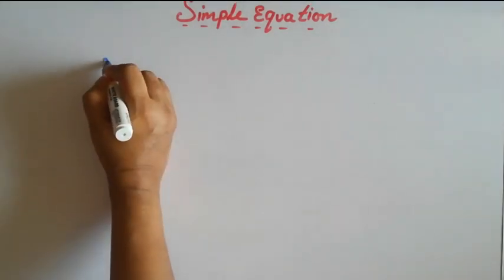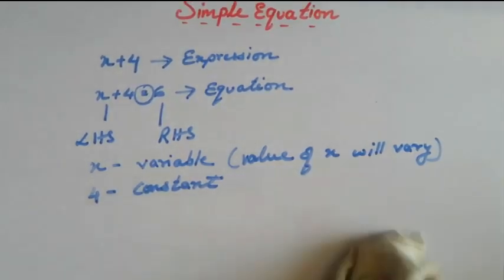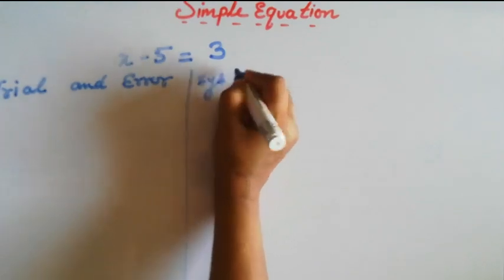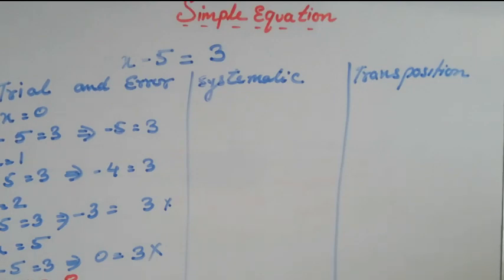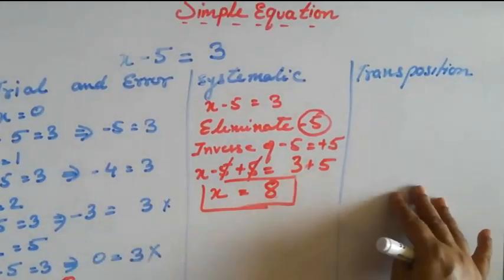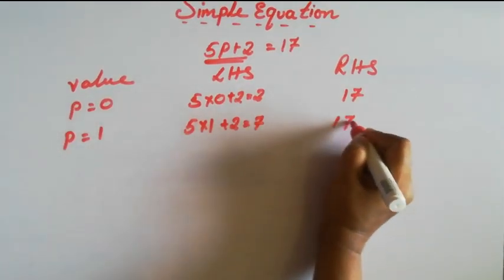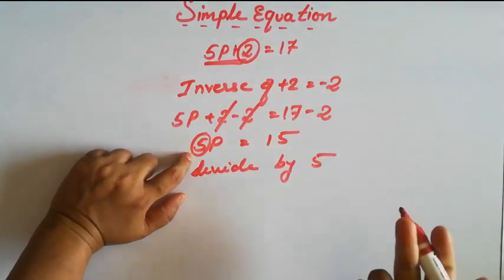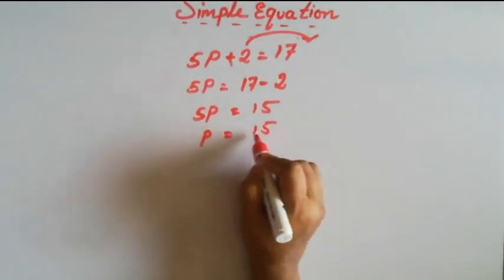Simple Equations (Grade - 7)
Introduction to Equations and different methods of solving them.